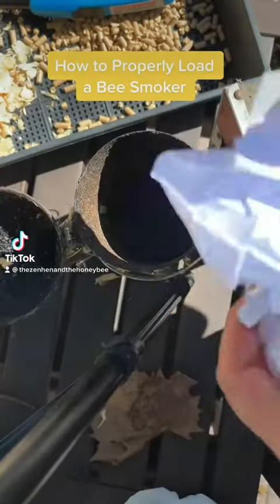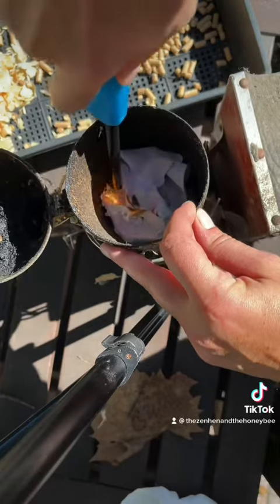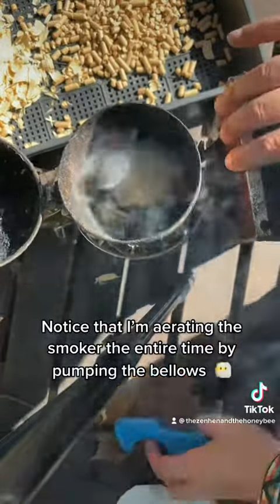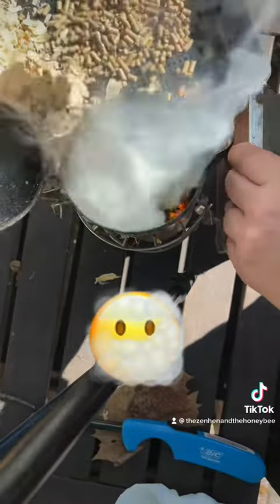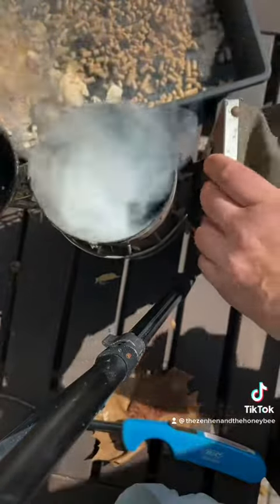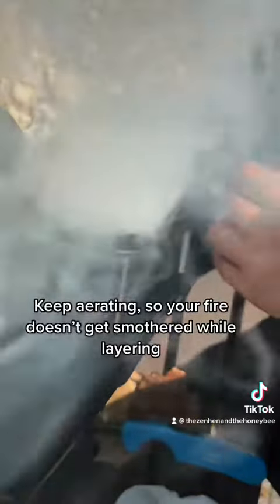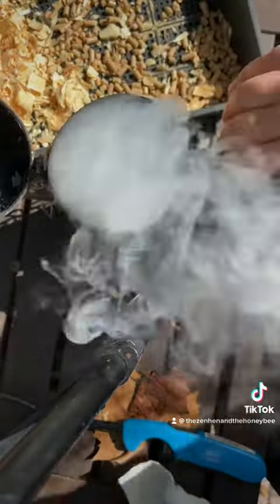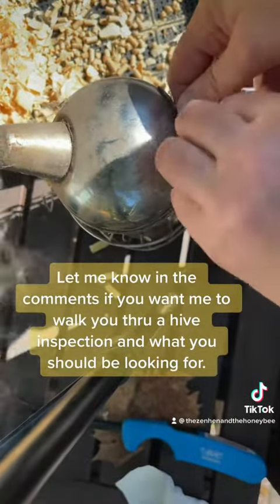How to light a bee smoker to stay lit for a long time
This is a quick tutorial on lighting a beekeeping smoker